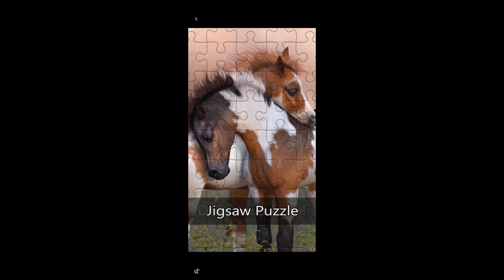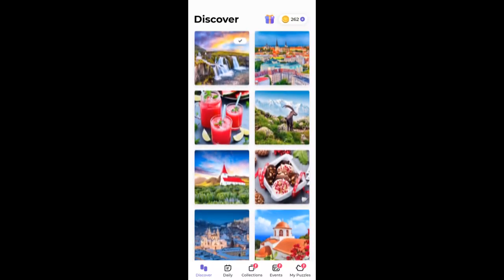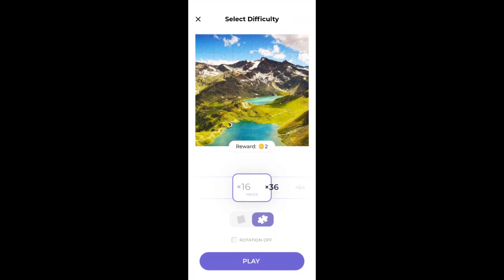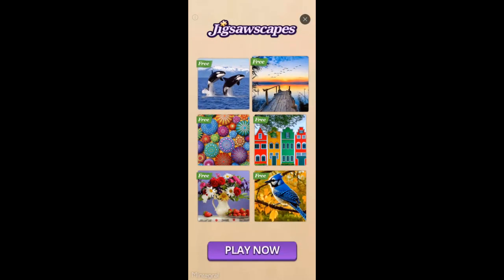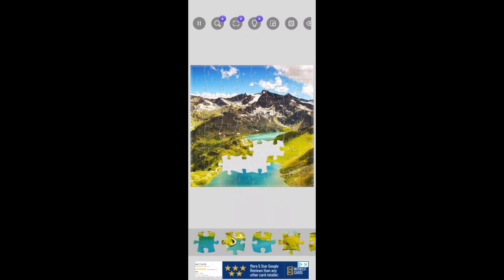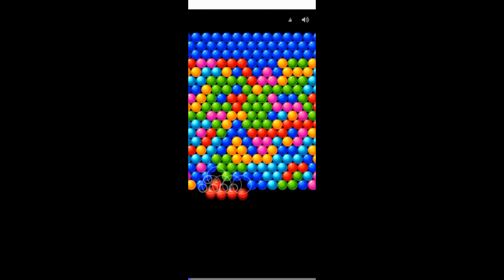Jigsaw Puzzles Games #15 64 Pieces For Cell Phone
Jigsaw Puzzles - HD Puzzle Games #15 64 Pieces By Guru Puzzle Games Studio

Jigsaw Puzzles game contains high-quality HD pictures in a wide variety of categories, such as nature, amazing food, interesting people, art, lovely animal puzzles of dogs, cat.

A large number of beautiful pictures that can help you relax and have fun during your Jigsaw Puzzles gameplay.

This game can be played offline.